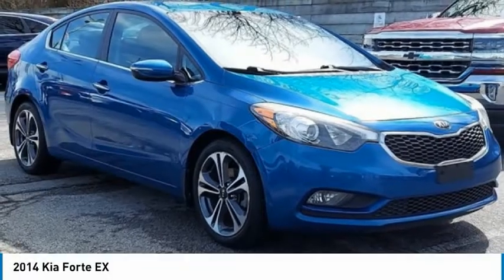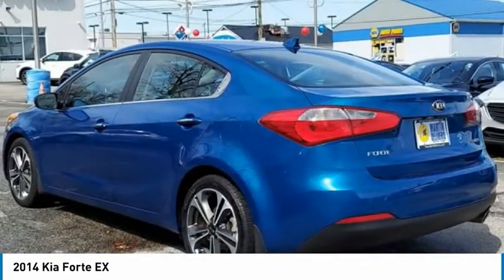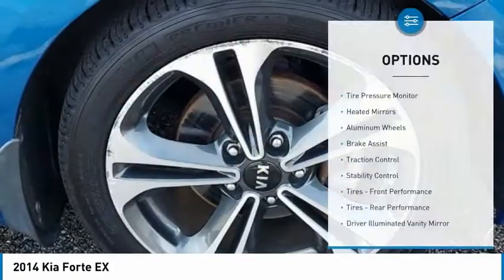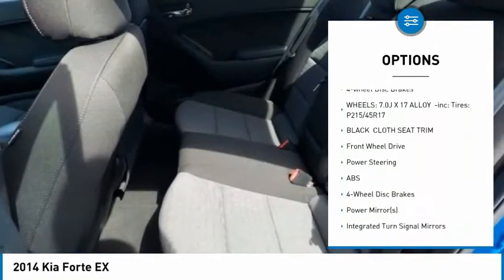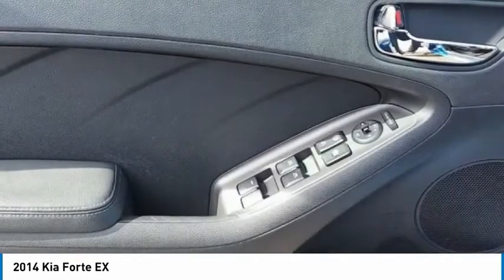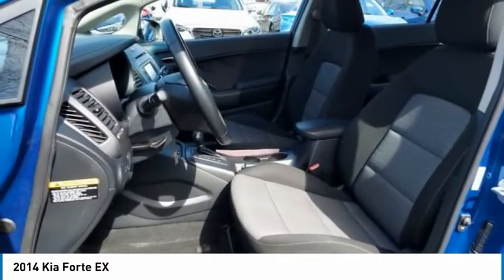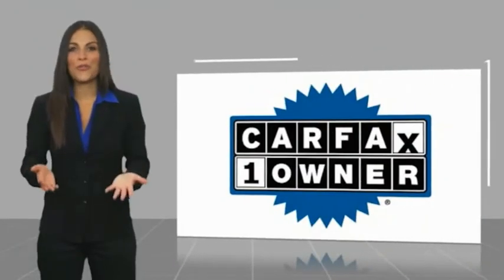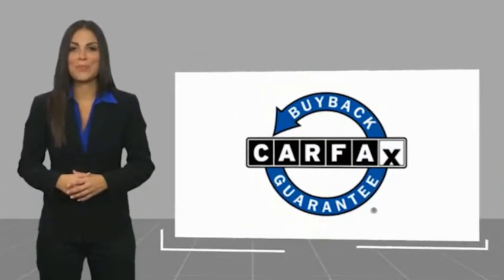2014 Kia Forte Martin Honda Kia Mazda K211548A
2014 Kia Forte EX

Abyss Blue 2014 Kia Forte EX FWD 6-Speed Automatic 2.0L I4 DOHC Dual CVVT Alloy wheels, Cloth Seat Trim.Recent Arrival! Odometer is 11807 miles below market average! 24/36 City/Highway MPGAwards:* 2014 KBB.com 10 Best Sedans Under $25,000 * 2014 KBB.com 10 Tech-Savviest Cars Under $20,000 * 2014 KBB.com 10 Best Used Compact Cars Under $10,000 * 2014 KBB.com Brand Image AwardsReviews:* The 2014 Kia Forte's key strengths include its good looks, great tech and a generous warranty. Source: KBB.com* Spacious interior for both sedan and coupe; many upscale features available; strong engines on EX and SX trims; easy-to-use controls; lengthy warranty coverage. Source: Edmunds* The peppy, economical, four-door Kia Forte has been redesigned for 2014! It's larger and roomier than the previous generation of Fortes, and boasts a new, sportier exterior. As with all Kia models, the 2014 Forte packs a lot of bang for your buck. The quieter engine and refined suspension mean a pleasant ride that feels like a larger, more expensive car. You can choose either the six-speed manual transmission, only available in the LX trim, or the six-speed automatic with overdrive that is standard in the EX and an option in the LX. Depending on your choice of trim, you'll enjoy fuel economy ranging from an EPA estimated 24 MPG in the city, to 37 MPG on the highway. The trunk is generously-sized, larger than most compact vehicles, meaning you can fit all your gear, from groceries to golf clubs. Standard equipment includes steering wheel mounted audio controls, electronic stability control, and heated door mirrors. For added style, consider the available Premium Package, with items such as leather seat trim, power sunroof, push button start, ventilated driver's seat and heated steering wheel. The Forte is also offered as a five-door hatchback, and the sporty two-door Forte Koup, each having its own unique specifications, capabilities, and package specifics. Source: The Manufacturer Summary